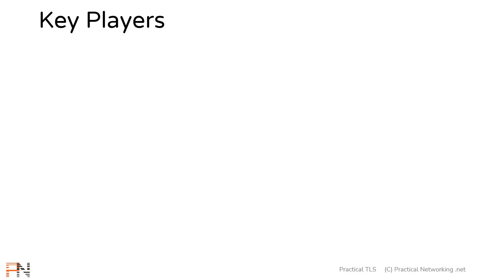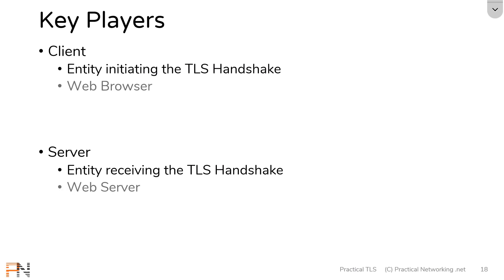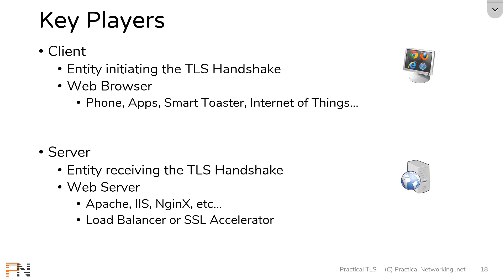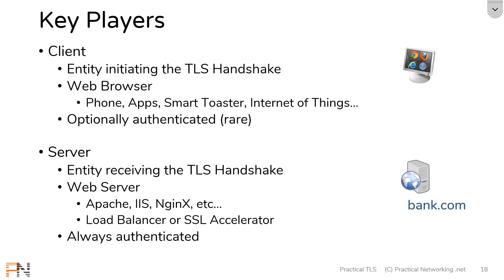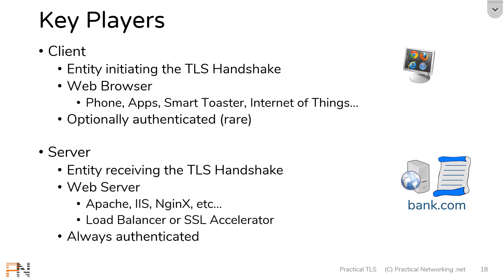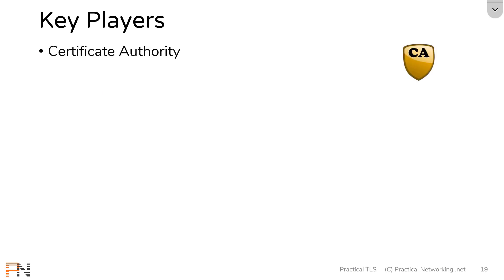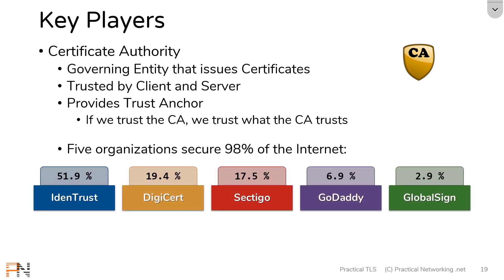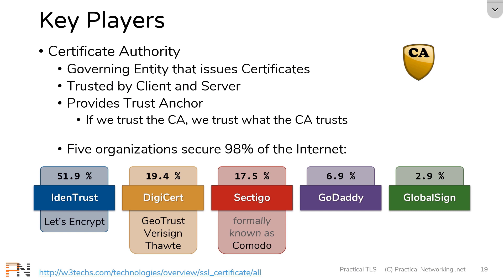Key Players of SSL & TLS: Client, Server, Certificate Authority (CA) - Practical TLS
The TLS/SSL ecosystem involves three key players: the Client, the Server, and the Certificate Authority (CA). In this lesson we clearly define each of these terms and their roles in the world of SSL.

This lesson is a free lesson from my new course:  Practical TLS.  This course is a deep dive into SSL and TLS. This SSL Training course is all you need to to fully understand SSL and TLS.

YT100